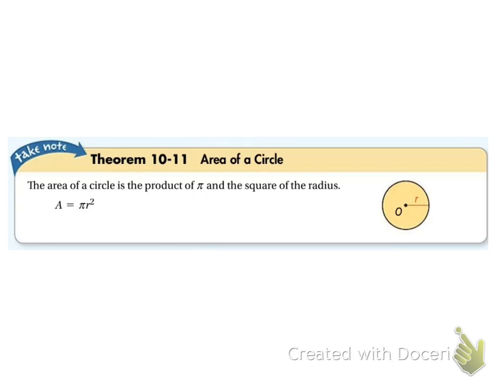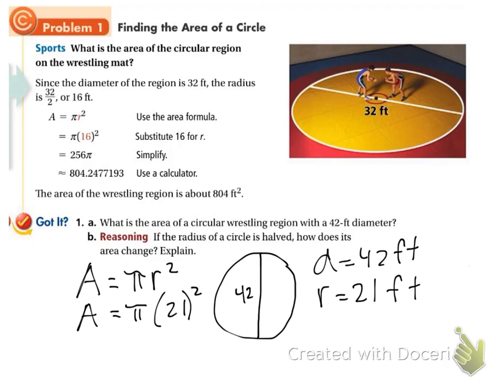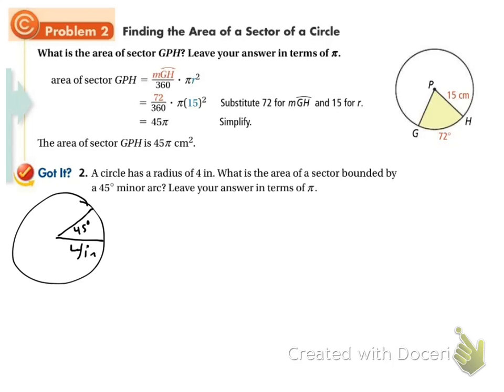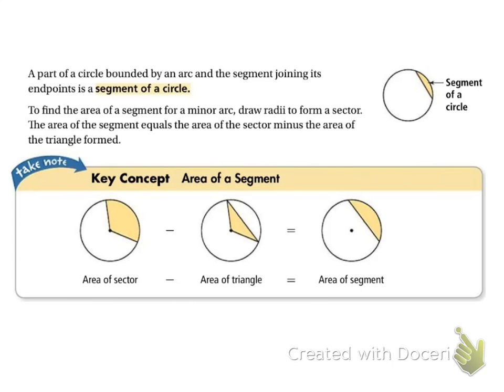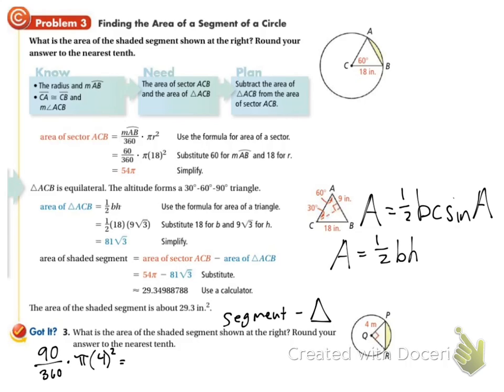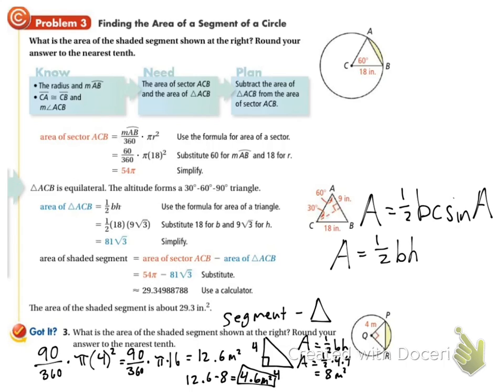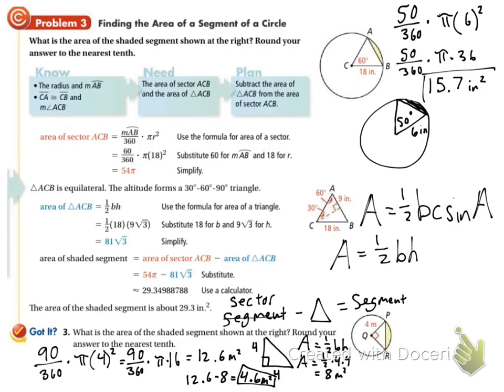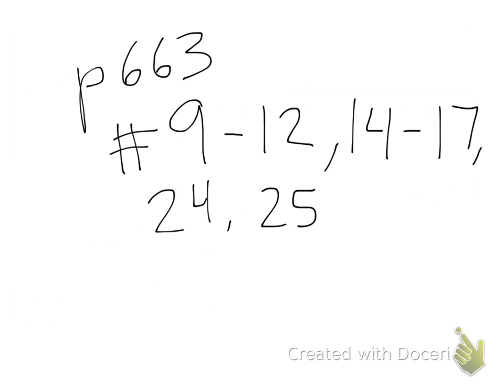Geometry 10.7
10.7